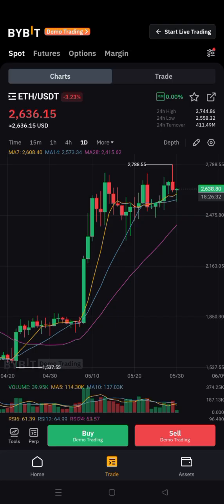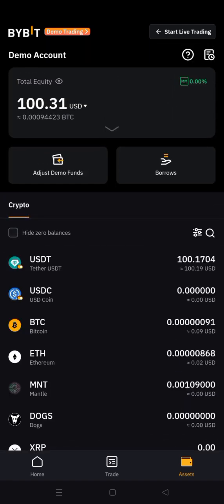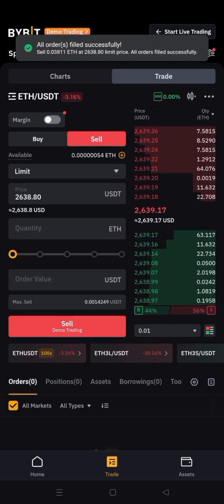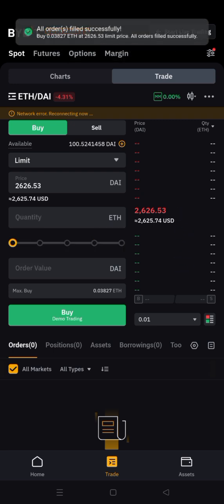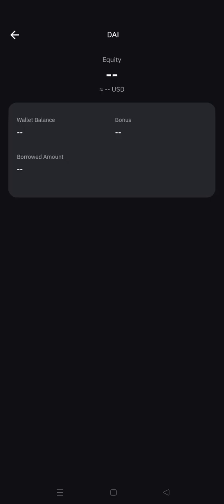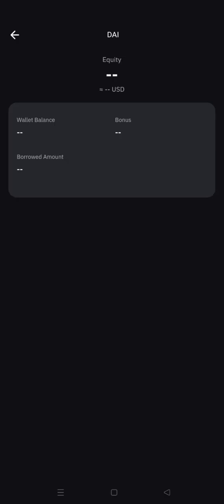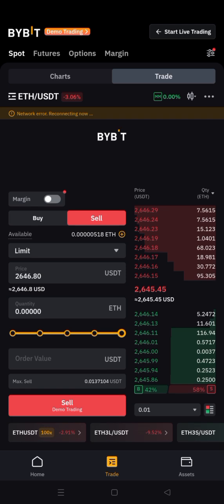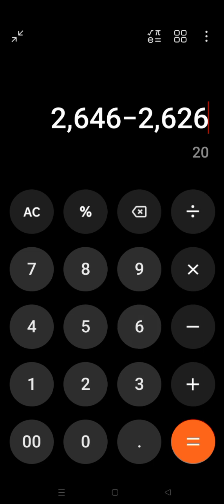Tired of risky Forex and Deriv trades?Discover safest strategy on Bybit crypto 2025!🫴60 USD daily 🎯✅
"🟢 SAFEST Bybit Trading Strategy for FOMO Traders | Make \$60/Day with Buy Low, Sell High 💸📈"

In this video, I’ll show you:
🔰 Why **Bybit is safer** than Forex or Deriv for small traders
💡 Step-by-step **Buy Low – Sell High** method
🧠 A simple **arbitrage-style strategy** anyone can use
💰 How you can make up to **\$60 per day** without overtrading
✅ Ideal for traders who suffer from **FOMO (Fear of Missing Out)**

This method focuses on **real market opportunities** with **minimal capital and maximum discipline**.

🎯 Perfect for crypto beginners, side hustlers, and cautious traders!

📊 No bots, no wild risks – just smart trading logic that works.

🛡️ **Bybit Safer Than Forex?**
📉 *Buy Low – Sell High!*
💰 *Make \$60/Day – No Bots!*

🚨 *FOMO Traders Watch This!*
📈 *Bybit Arbitrage Strategy*
💸 *Safer Than Deriv/Forex!*